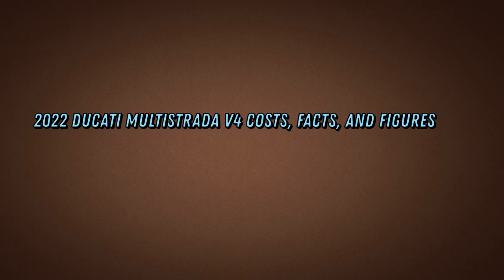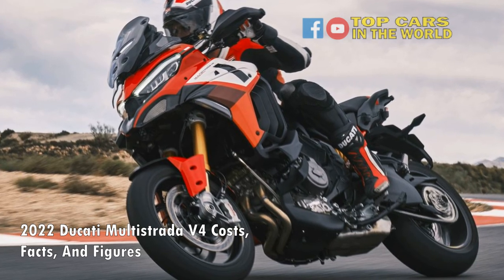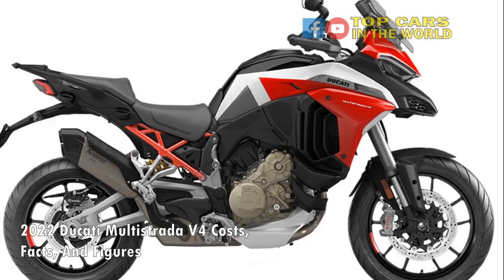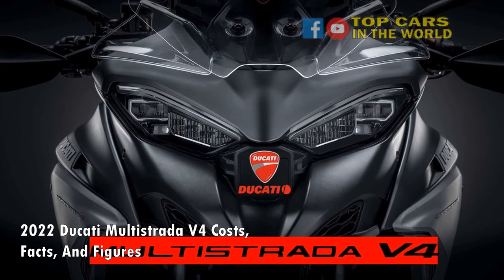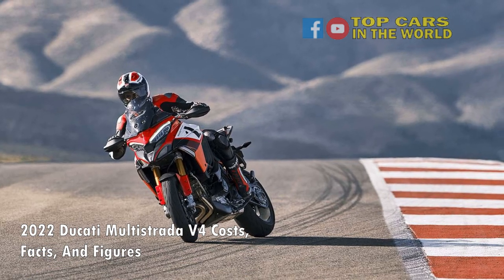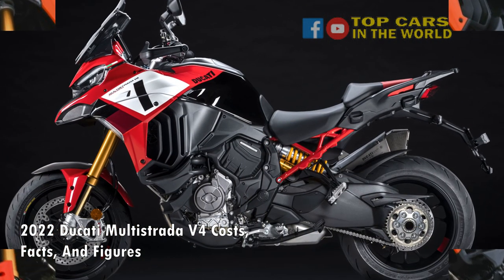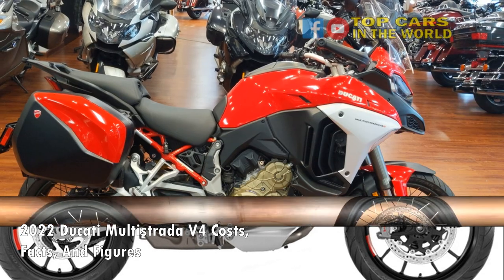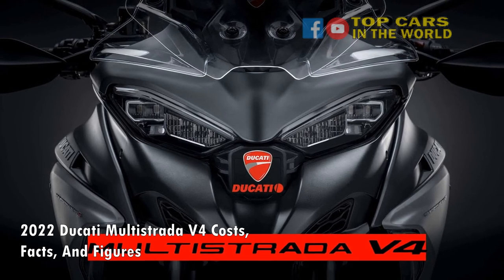2022 Ducati Multistrada V4 Costs, Facts, And Figures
Ducati's heavyweight ADV now comes with a superbike-derived V4 engine and state-of-the-art tech. Here's everything you need to know.

There aren’t many motorcycles on this planet that can match the wide range of abilities of the Ducati Multistrada. Since its launch in 2003, the Multistrada – Italian for Many Roads – has become the go-to brand for adventure motorcyclists looking for a fast, fun, and sexy ADV. The Multistrada doesn’t just bring the best of all worlds in a single package, but it’ll also blow your mind with its impeccable balance, poised handling, and breathtaking performance on all roads.

Pushing the boundaries further is the all-new Multistrada V4 – the latest version of the top-dog ADV from Ducati. This is the fourth-gen model of Ducati’s heavyweight adventure tourer and they’ve thrown everything and the kitchen sink to make it better in every way. With this all-new model, the Multistrada V4 has become more adventure focused, albeit it’s still as brutal looking as ever. The Multistrada V4 aims to lock horns with the mighty BMW R 1250 GS, but with its relentless need-for-speed, it can also keep the likes of the more road-focused BMW S 1000 XR as well as the KTM 1290 Super Adventure R in check.